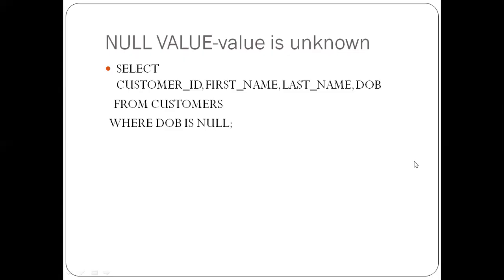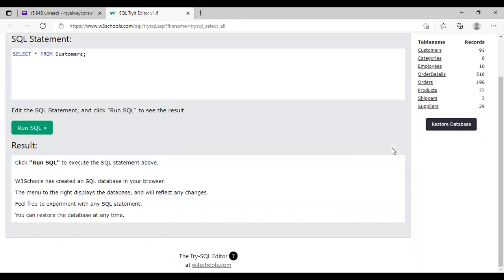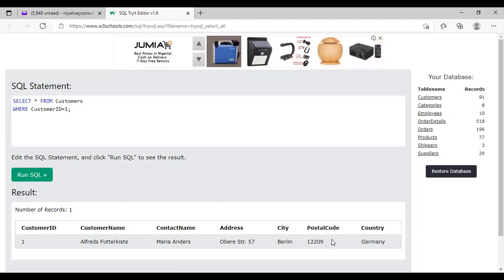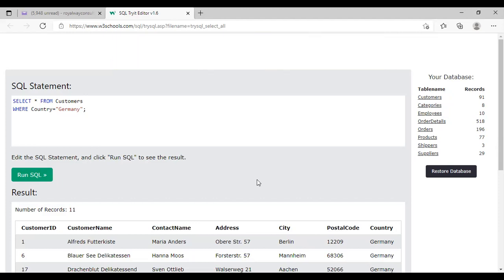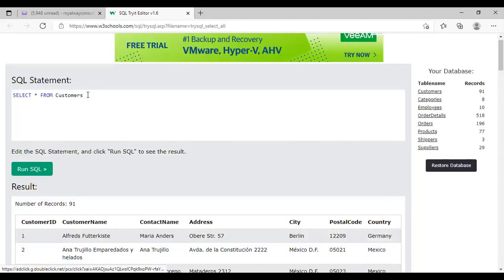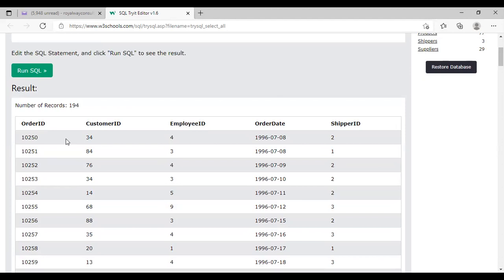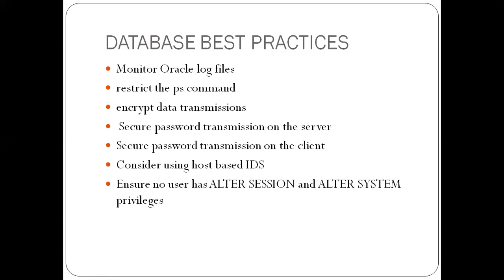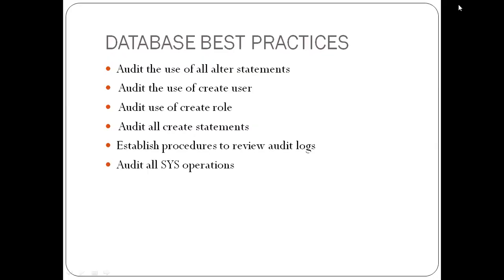INTRODUCTION TO SQL AND DATABASE AUDITING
The video demonstrates basic SQL commands  and audit procedures for database auditing engagements